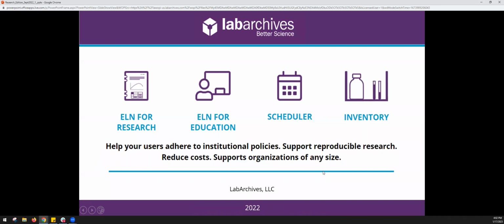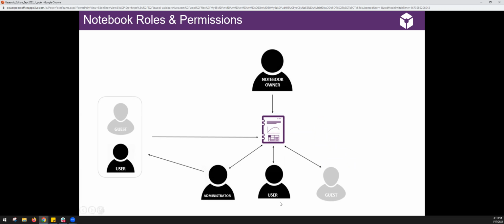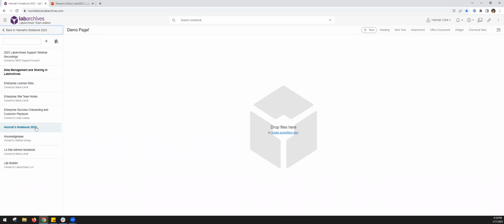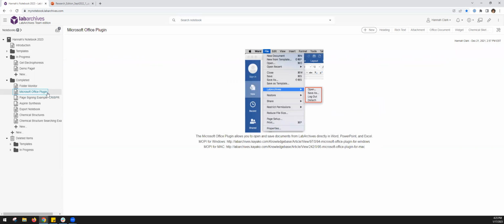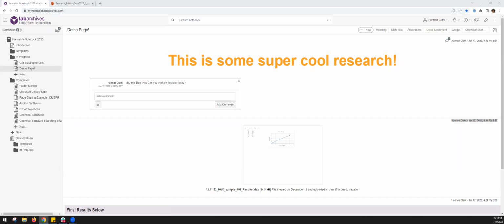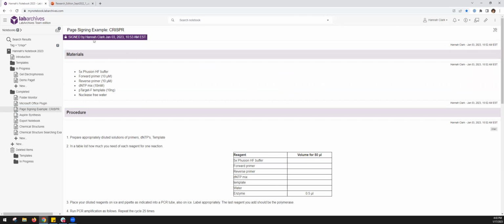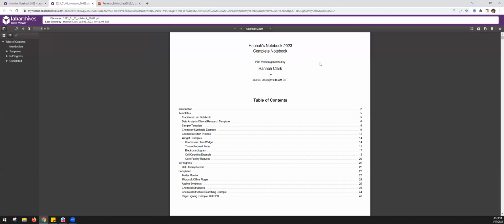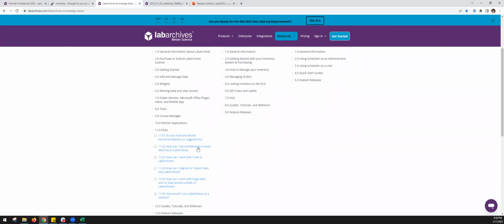Getting Started with LabArchives